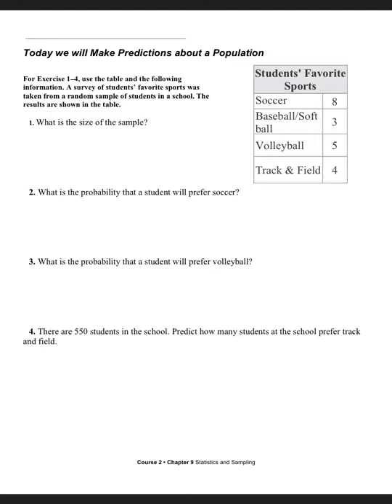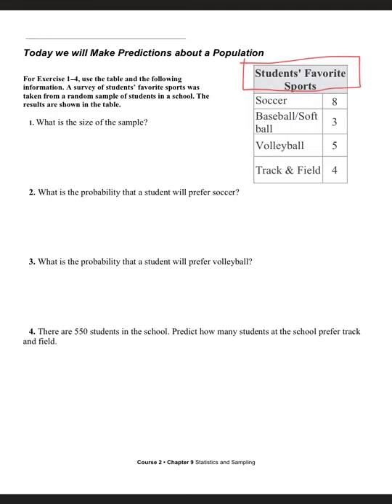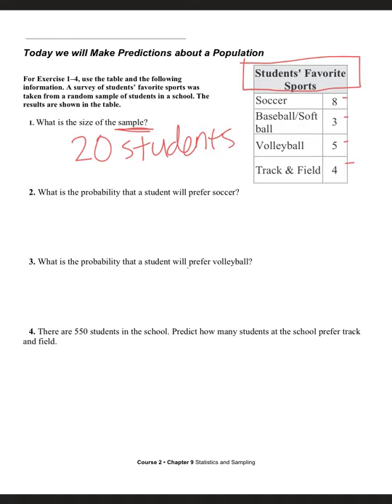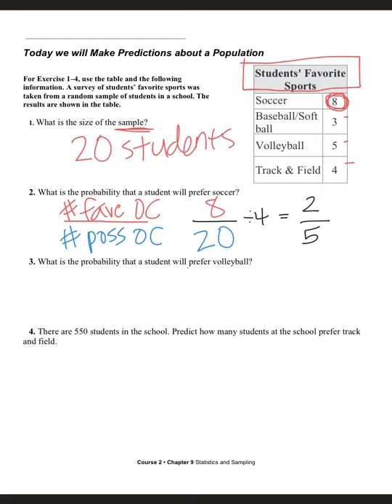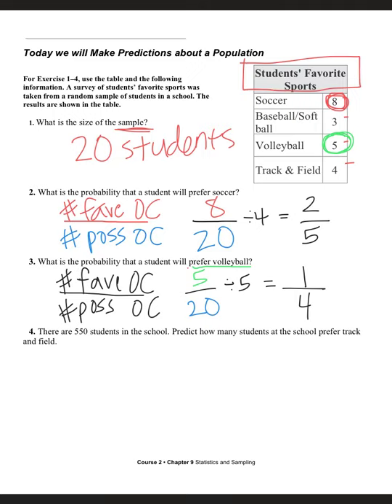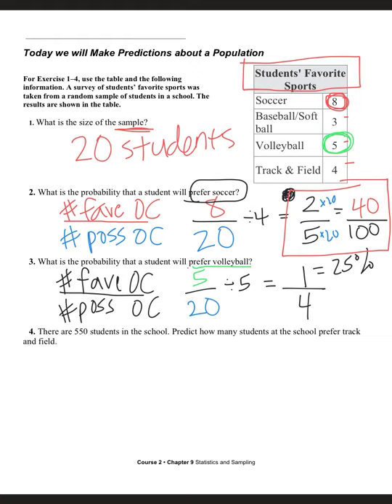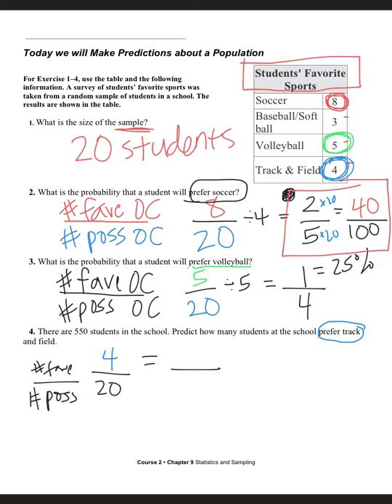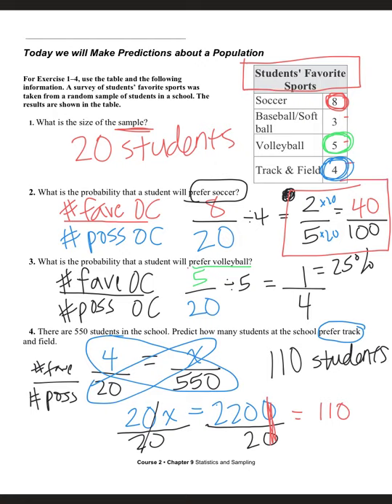Making Predictions about Populations Using Probability